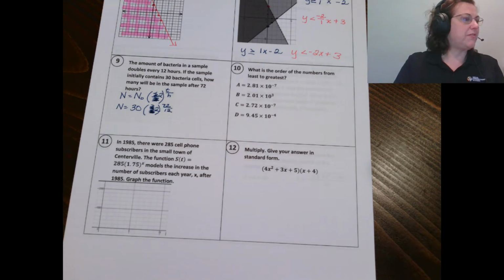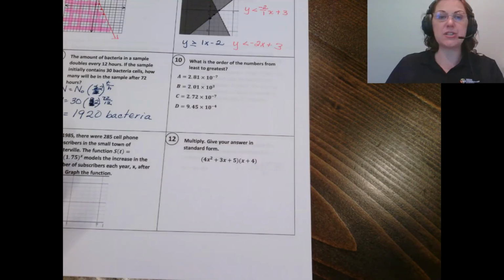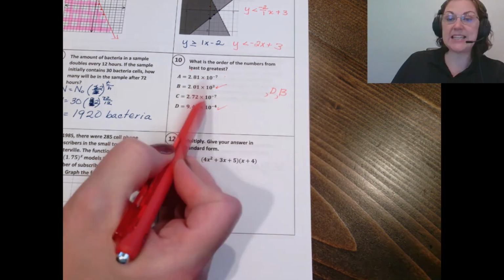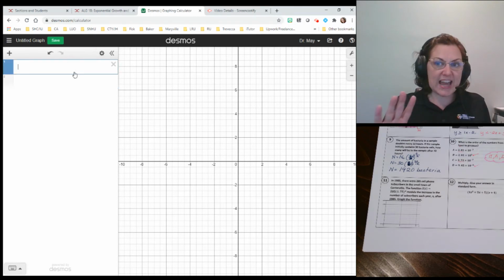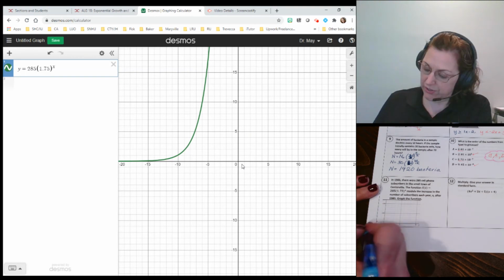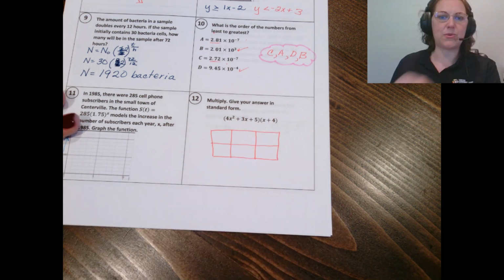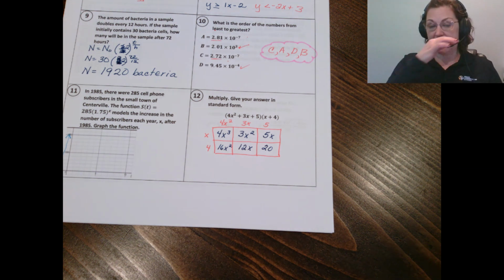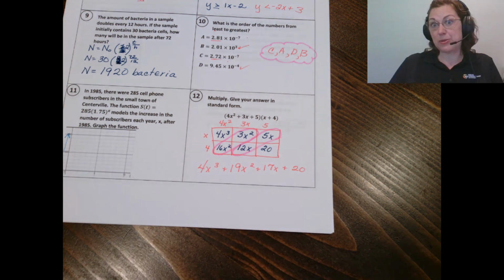Algebra 1B - Practice Semester Exam Part 2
Miss any of the other videos for the Algebra 1B Practice Semester Exam?